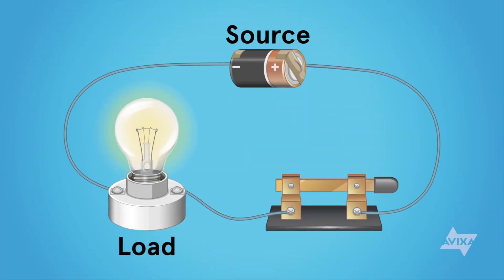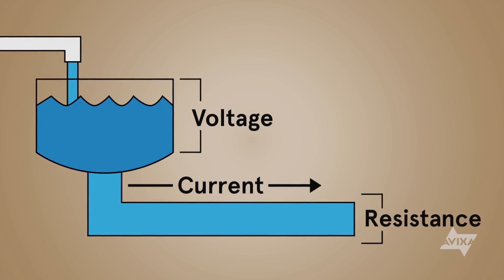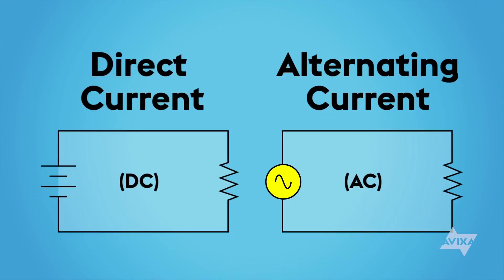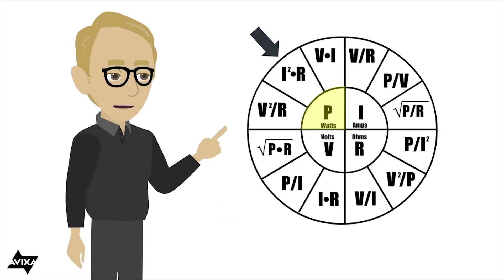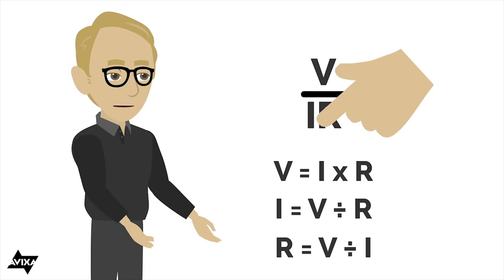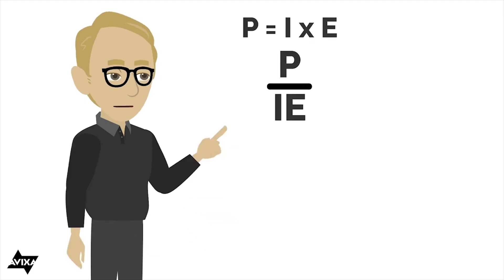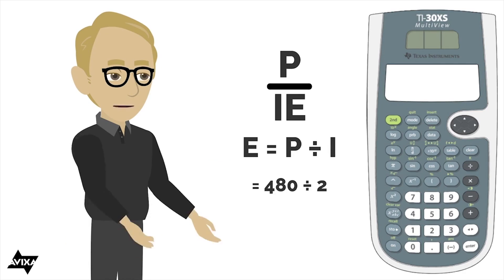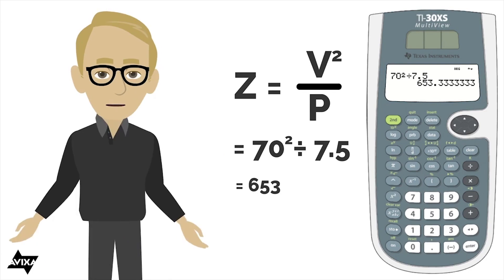Ohm’s Law And Circuit Theory | Learn With AVIXA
Join Chrissy Spurlock as she takes a deeper dive into two important concepts when it comes to designing AV solutions, Circuit Theory and Ohm's Law.